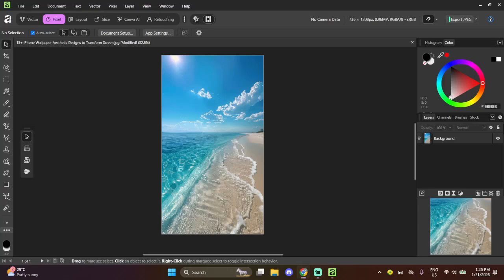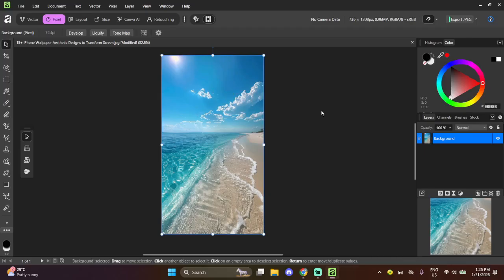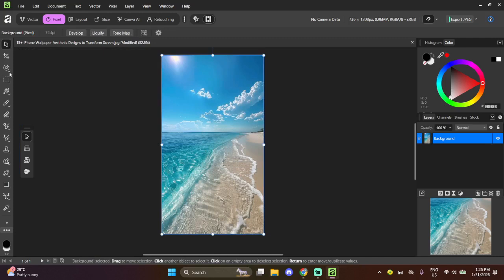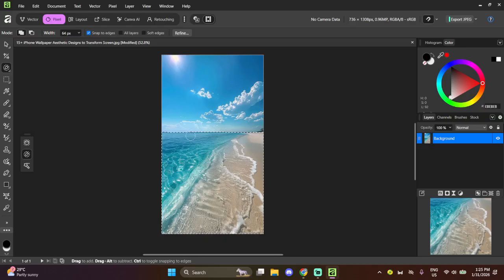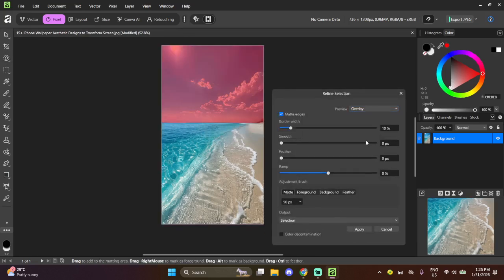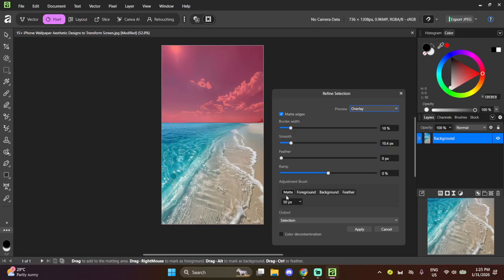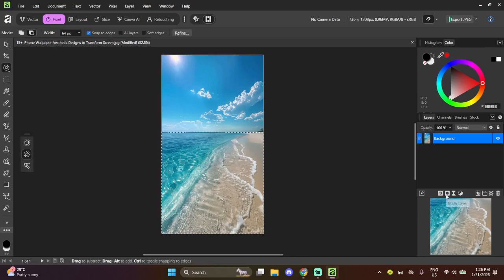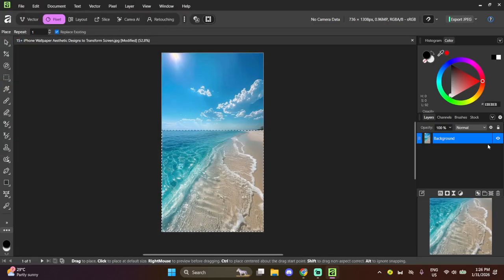How to Replace a Sky in Affinity Photo [2026 Full Guide]